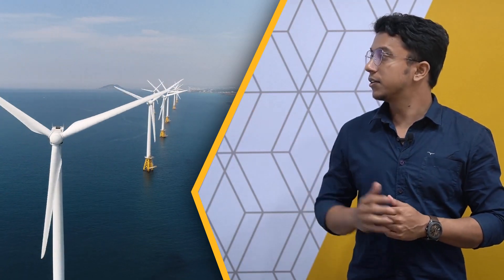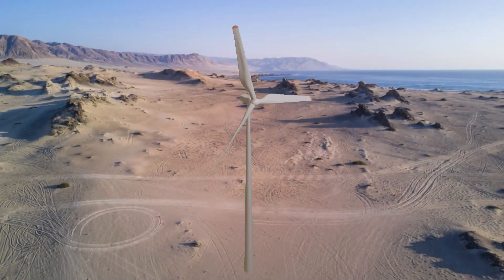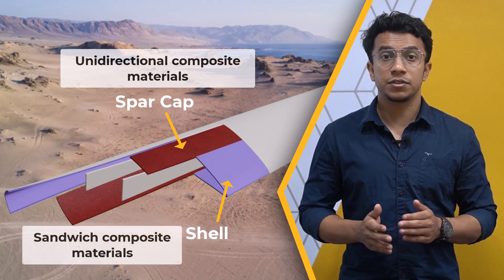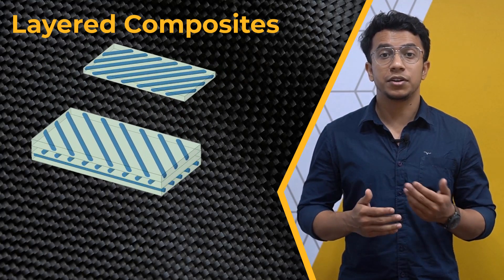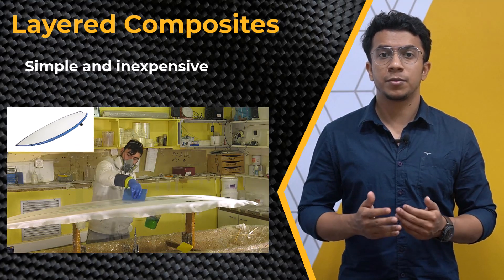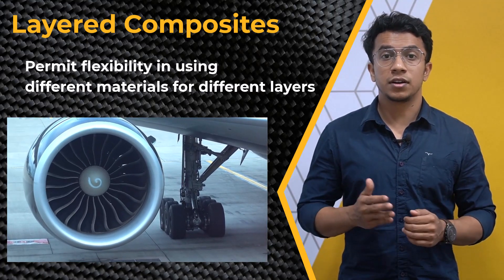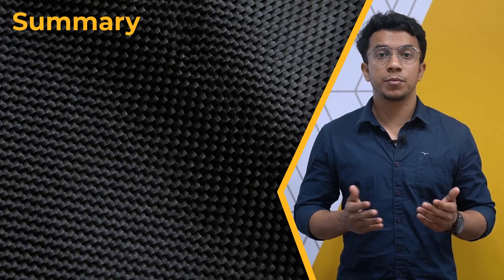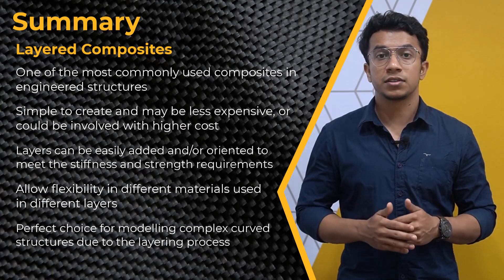Why Layered Composites? – Lesson 3 | Ansys Innovation Courses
Layered composites offer numerous advantages for a wide range of applications. Their unique benefits include tailoring the design to achieve specific stiffness and strength properties, customization, flexibility in using different materials in different layers, and suitability for complex curved structures. These properties make layered composites an essential choice in the field of engineering. In this video, we will discuss many of these properties of layered composites through some interesting examples.

0:00 – Introduction
0:34 – Wind turbine blade – an example of layered composites
2:17 – What are layered composites?
3:09 – Cost factor of layered composites and its manufacturing complexity explained through examples
3:36 – How layered composites allow customization of material properties?
4:10 – How layered composites are an ideal choice for complex curved structures?